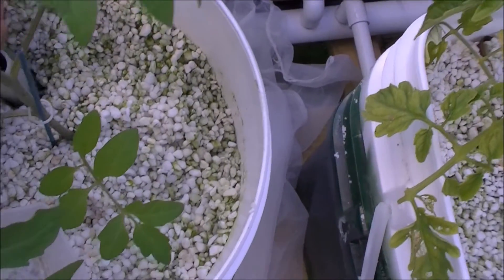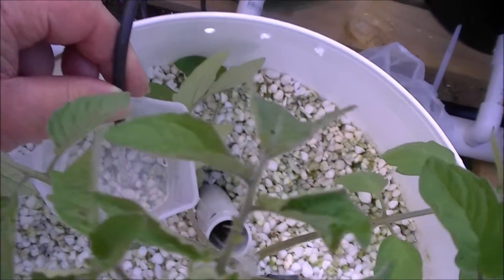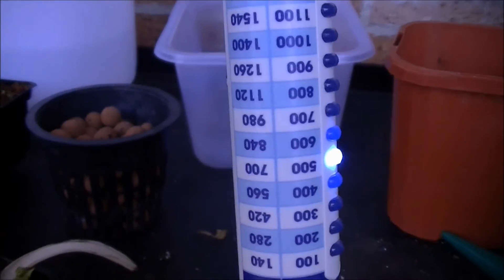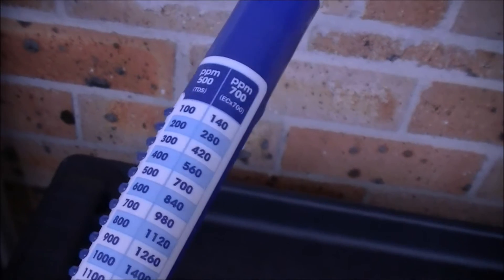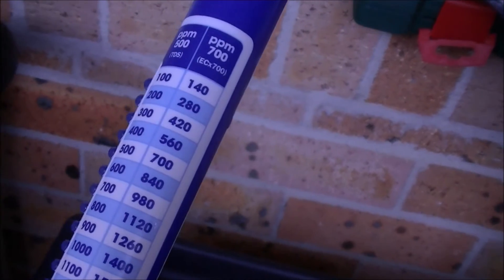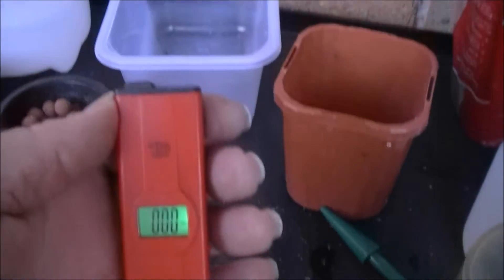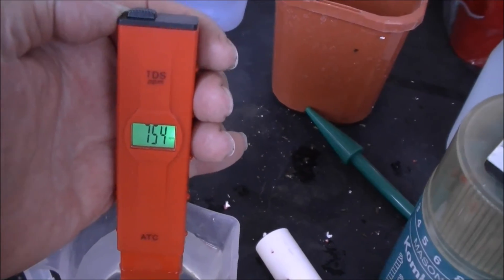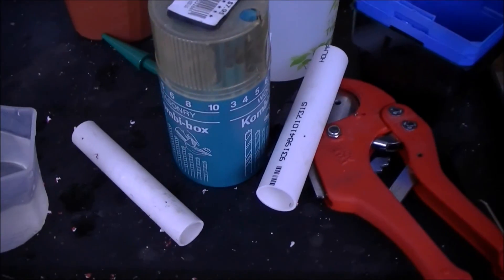checking nutrients after replenishing my dutch bucket tomato reservoir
sampling the nutes, testing EC with the blue lab truncheon [including an explanation of the different scales on it] & the Ph pen, as well as the TDS pen with the x700 scale.

More information on the TDS x500, Euro 640, and x700 scales can be found